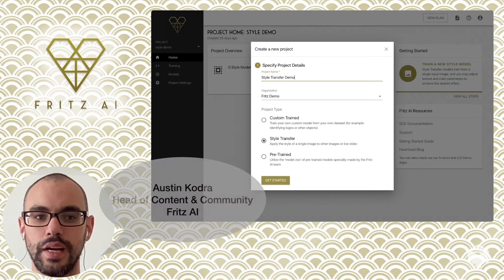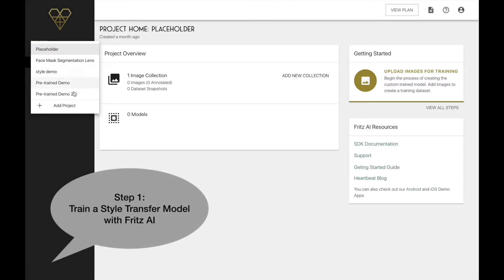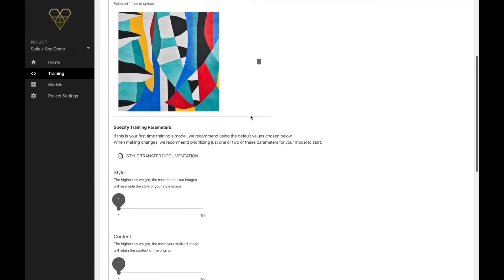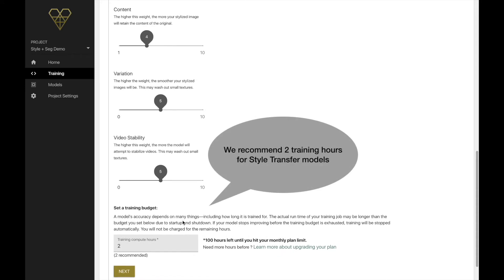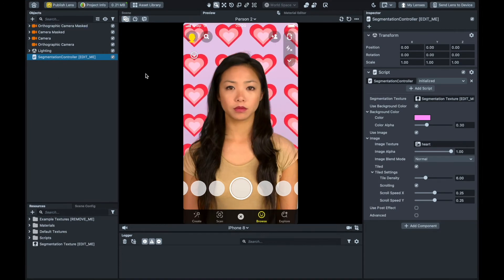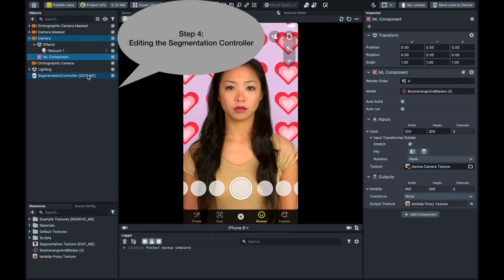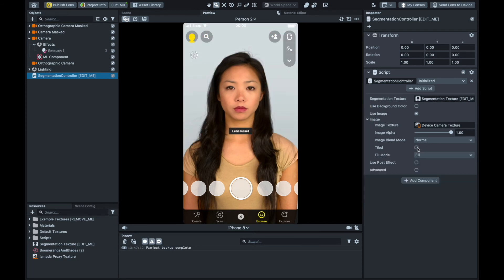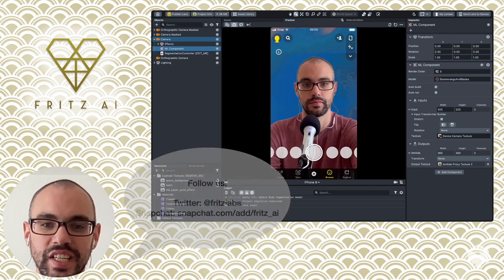SnapML in Lens Studio: Adding a Style Transfer model to the Segmentation Template.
Follow along as we learn how to apply a custom Fritz AI Style Transfer model to Lens Studio's Segmentation Template. This Lens functions as a stylized background replacer. We'll work through the following steps

🧑‍💻 Train a Style Transfer model using Fritz AI (without code)
✨ Import and configure the model in Lens Studio
🧑‍🔬 Apply the model to Lens Studio's Segmentation Template

With SnapML, Snapchat Lens Creators can now extend the capabilities of Lens Studio—create unique artistic effects, recognize and track custom objects, implement transformative ML-based triggers for AR effects, and much more.

Fritz AI is a no-code machine learning platform that enables creative teams to build optimized, high-performing ML models designed for Lens Studio—all without any code or the need for previous experience/expertise.

For more on working with Fritz AI & SnapML in Lens Studio, check out the following helpful resources:

👉 SnapML/Lens Studio Collected Resources Our team's collection of explainers, tutorials, spotlights, and more, covering all things SnapML and Lens Studio

👉 About Fritz AI Learn more about Fritz AI's support for SnapML, including info about our custom model training Studio and pre-trained SnapML template projects

👉 Our Style Transfer Guide Review best practices and sample styles for this powerful, artistic ML task.